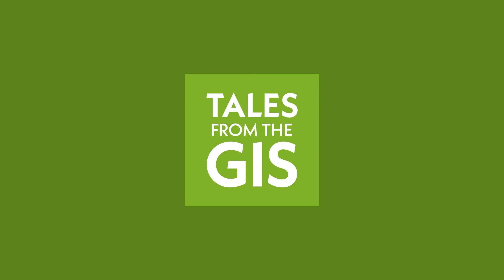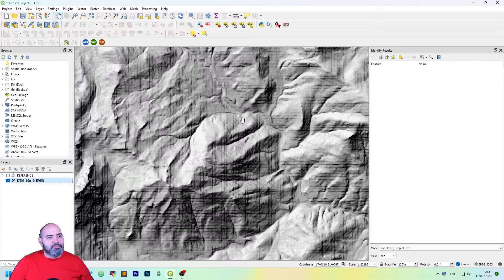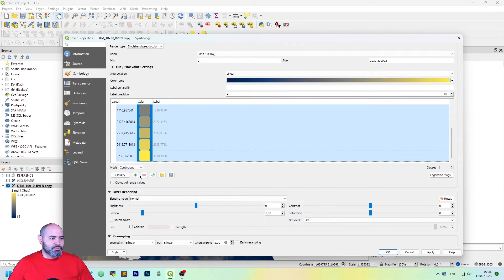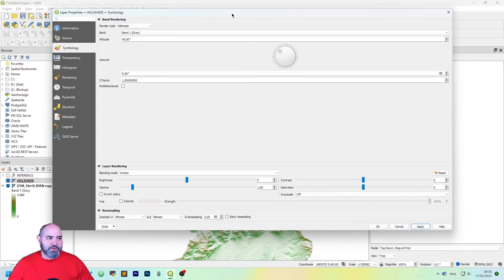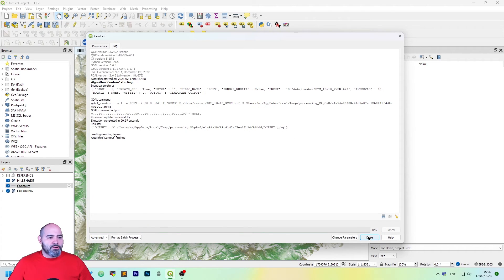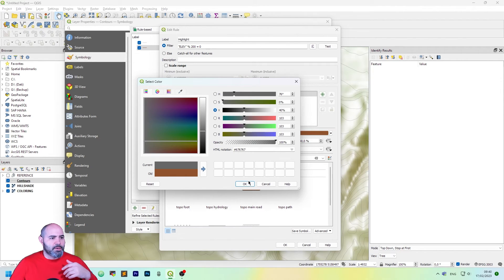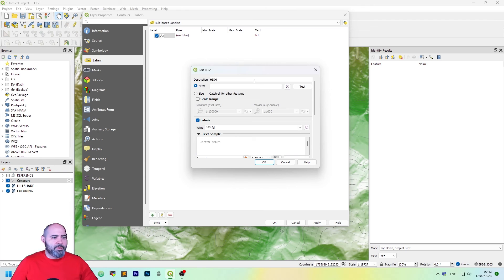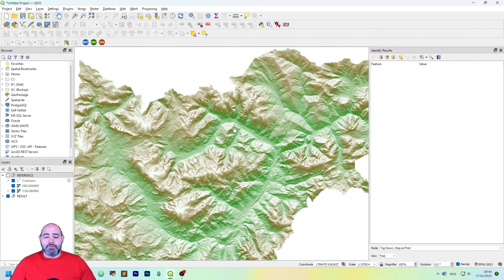Let's create a BEAUTIFUL RASTER BASEMAP in QGIS 3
In this tutorial we will create a beautiful raster base-map using a DTM terrain model and just the tools available in QGIS: hillshade styling, color banding, labeling and contour extraction using gdal_contour from QGIS 3 interface.